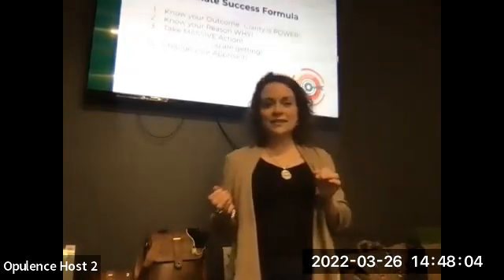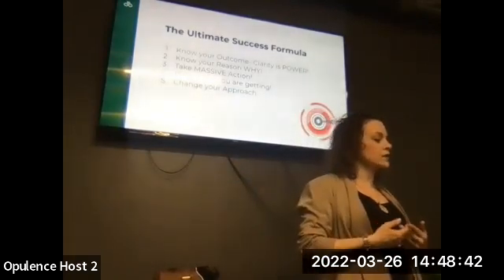Ottawa BOOTCAMP Part 2